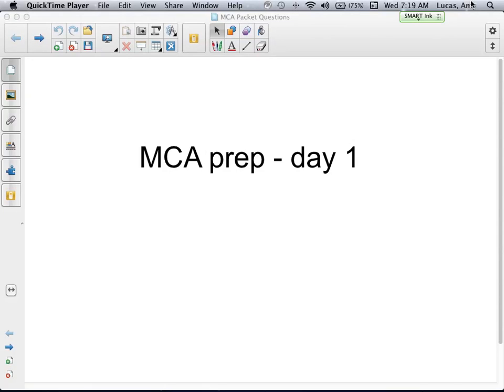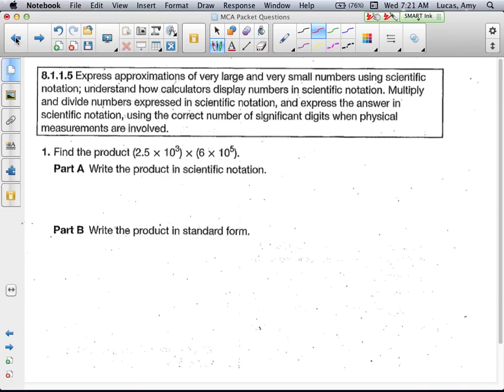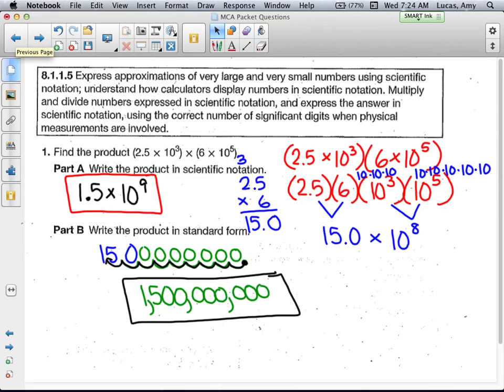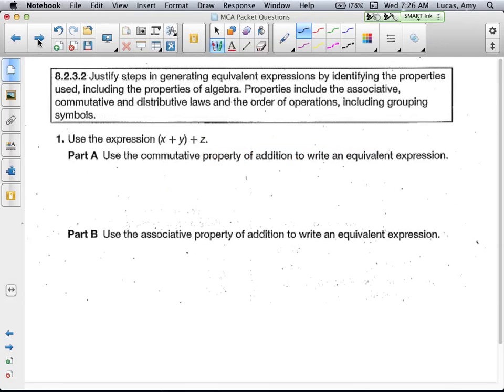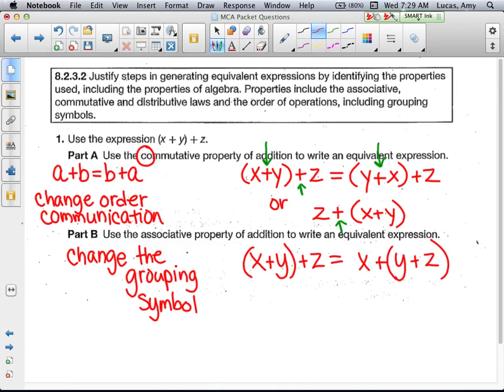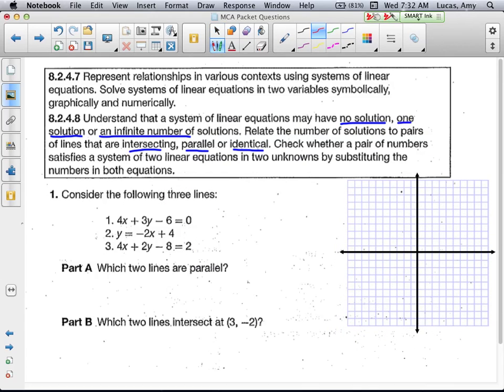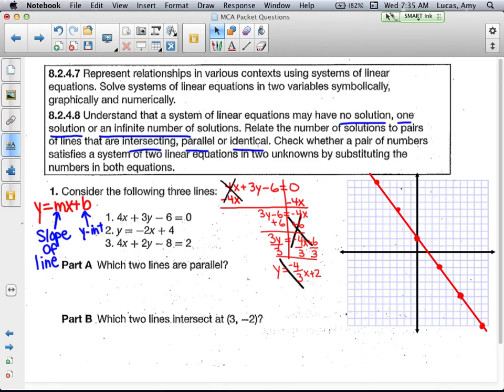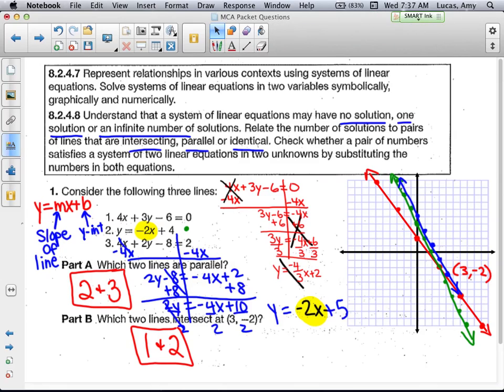MCA prep packet day 1